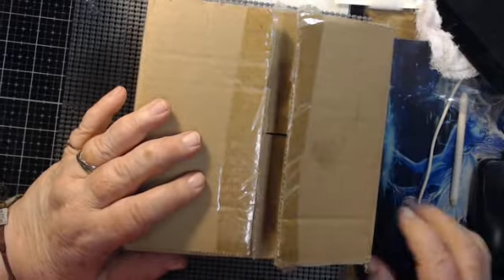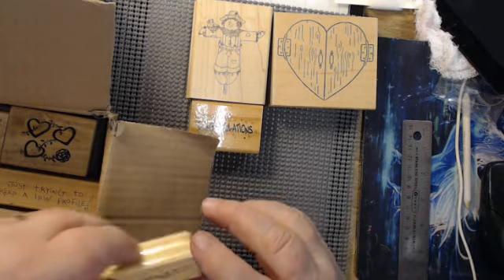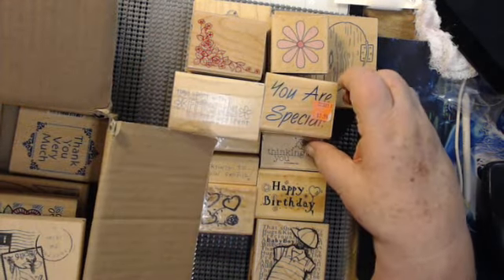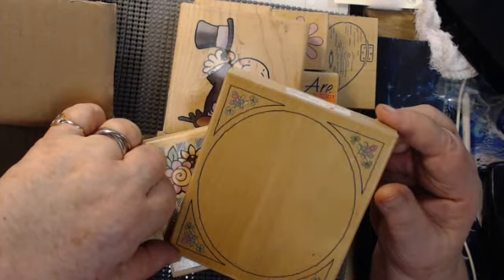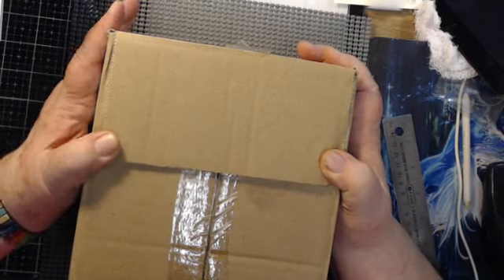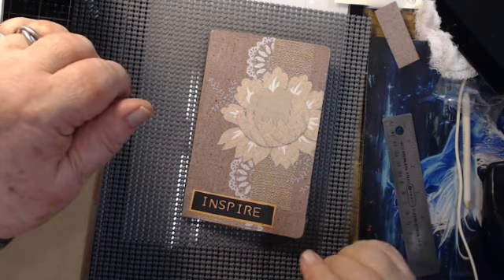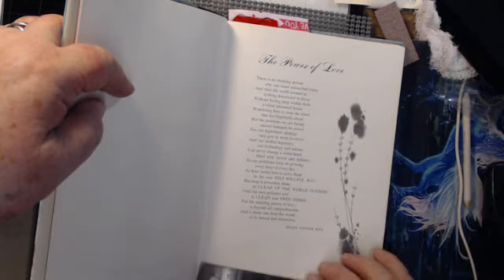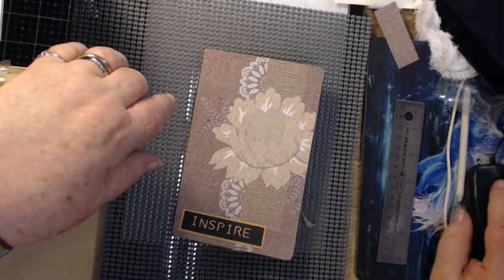Sold...Stamps for sale Auctioned off on tonights Live stream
All video on this channel are intended for veiwing for adults.

This is the link to do some window shopping at Arteza. OH MY GOSH at the values.

I have had a few people ask me to post my wish list, so here it is. NO I am not begging. This is just for those who asked. Thank you so much in advance.

I am so excited! I started a new Facebook group page. It is called "Scrappinlizzi Unicorns" I hope you will want to join to help us all share, learn, inspire and be inspired by others. We would love to have you .. This is the